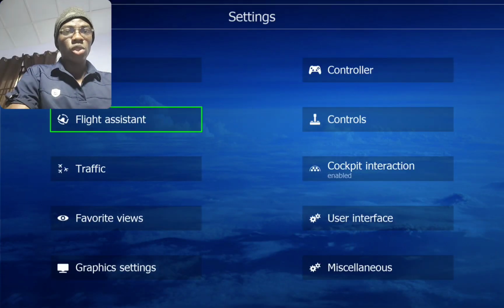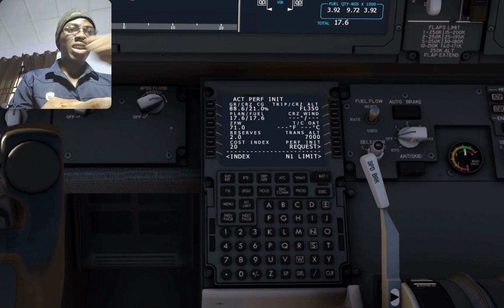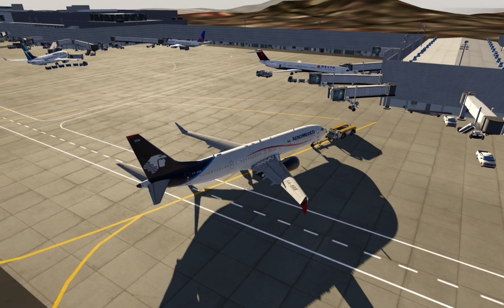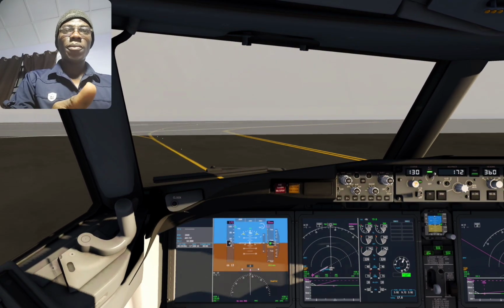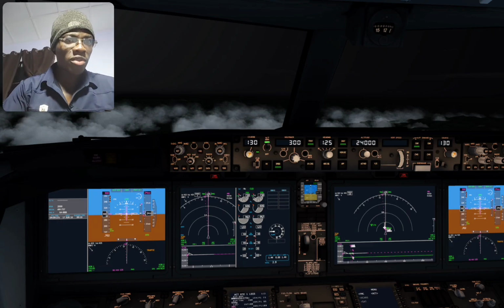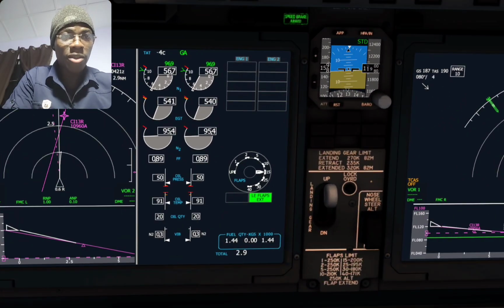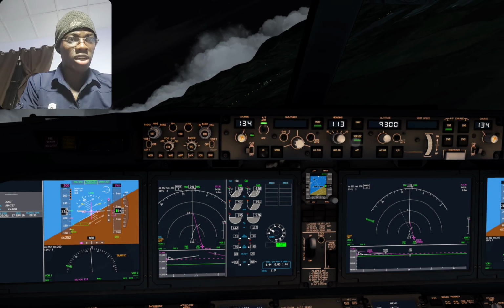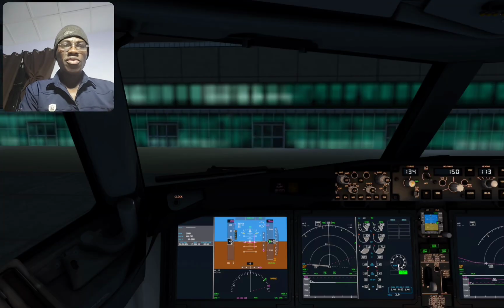Full flight on aerofly fs global with aeromexico 737-max-9 Mexico city to bogota including startup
i make similar videos on this channel

social: Instagram, tiktok, facebook, and YouTube

spec: samsung Galaxy tab s6
game: aerofly fs global